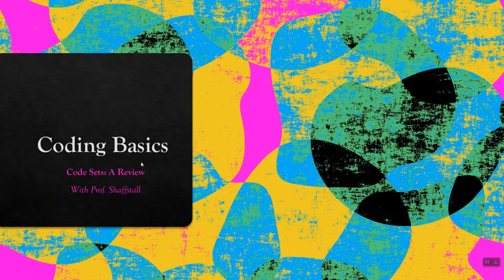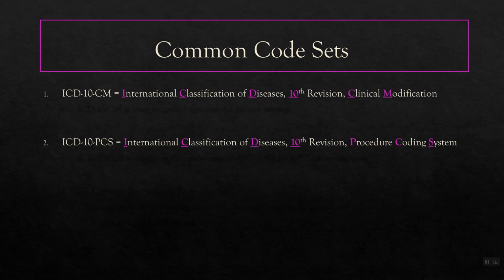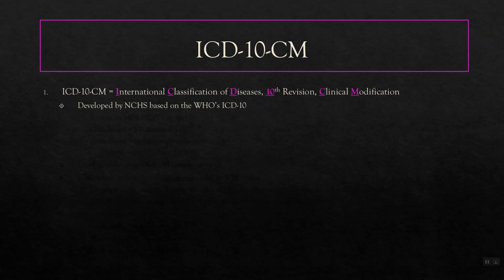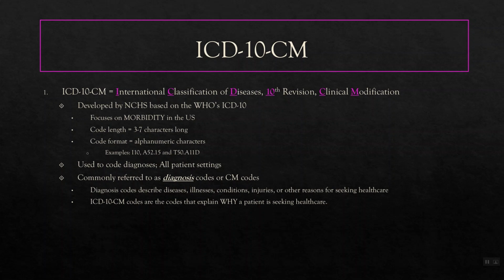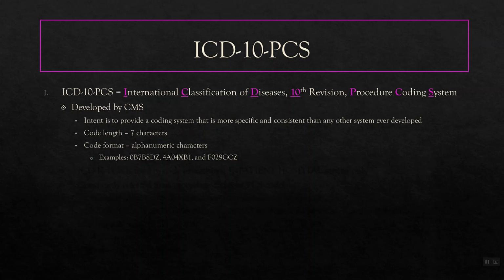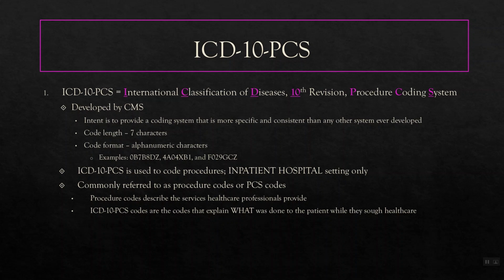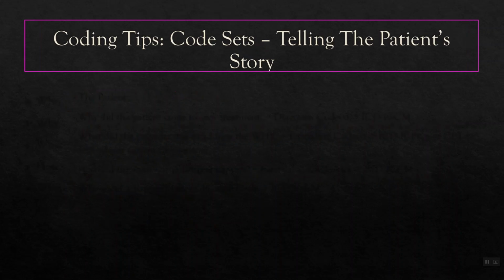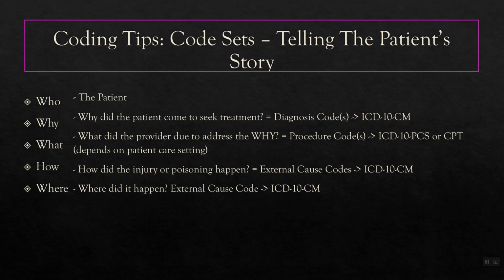Coding Basics: Code Sets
Coding Basics with Professor Shaffstall